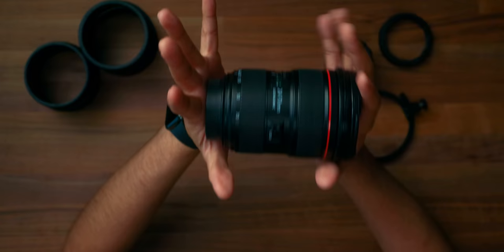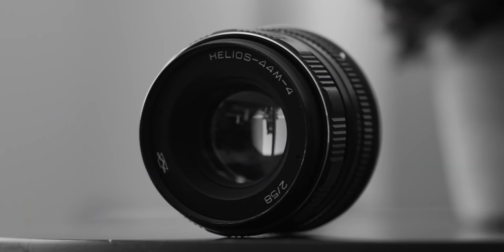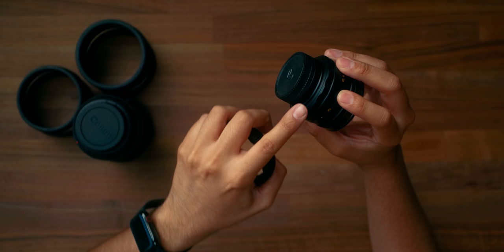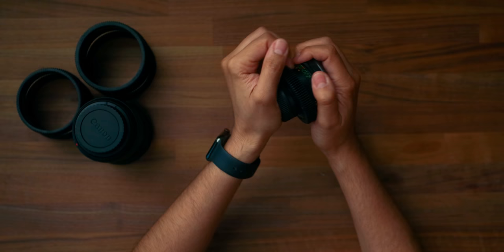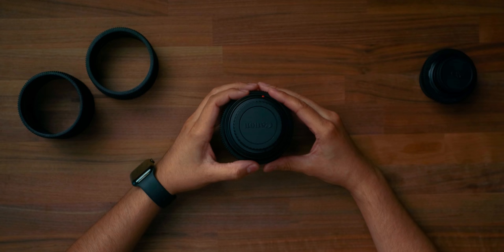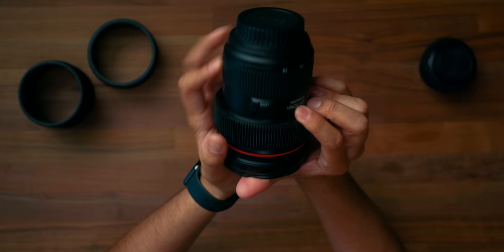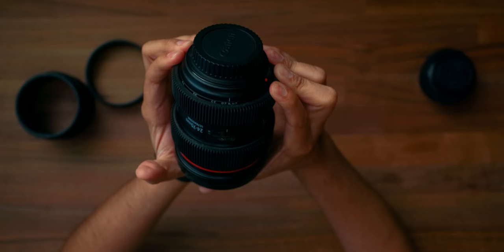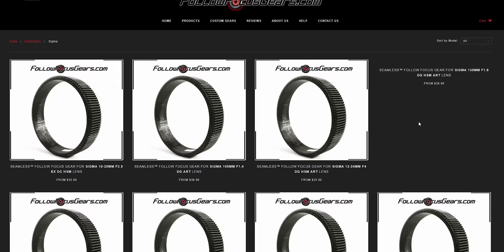Add Follow Focus Gears to ANY PHOTO LENS for $35!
Here's a great way to convert your photography lenses into Cinema Style Glass. These 3D Printed Follow Focus Ring Gears work great!

🎥 Gear I Use to Make Videos:
1. Sony FX3
2. Sony A1
3. Favorite Prime Lens
4. Favorite Zoom Lens
5. Favorite Wide Angle Lens
6. Favorite Mic
7. Complete Gear List

💰 Best Deals for Camera Gear!